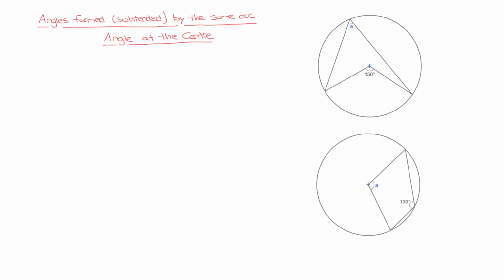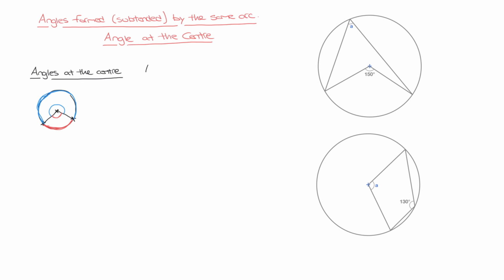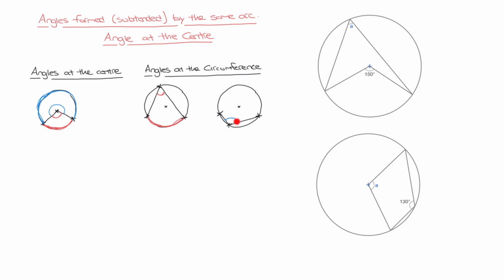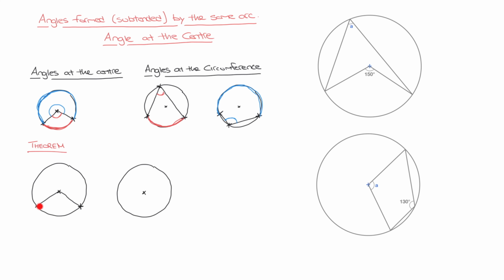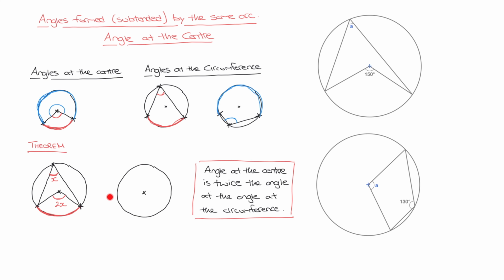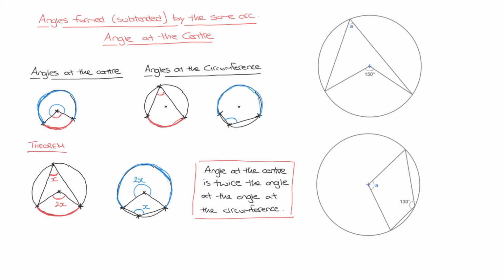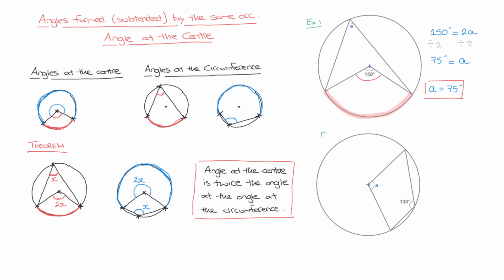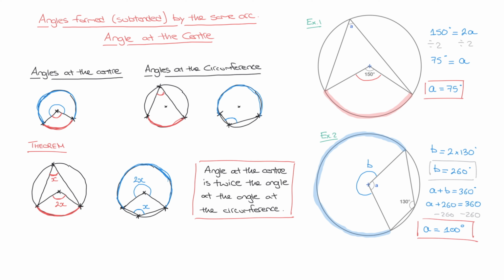Circle Theorems - Angle at the Centre is Twice the Angle at the Circumference - Full Lesson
If an angle at the centre of a circle and an angle at its circumference are subtended by the same arc then the angle at the centre is twice the angle at the circumference.
We learn how this rule can be used with some detailed worked examples.